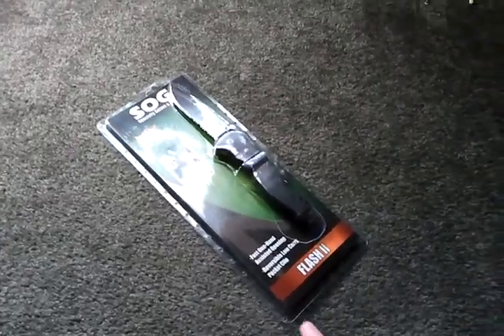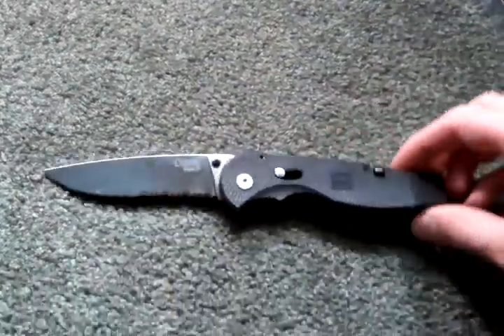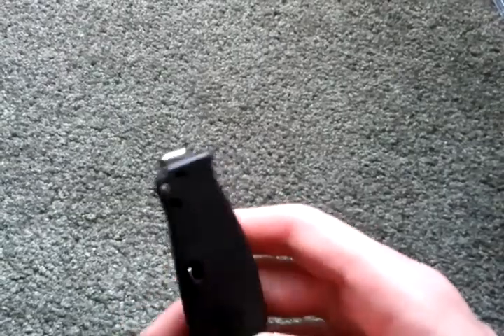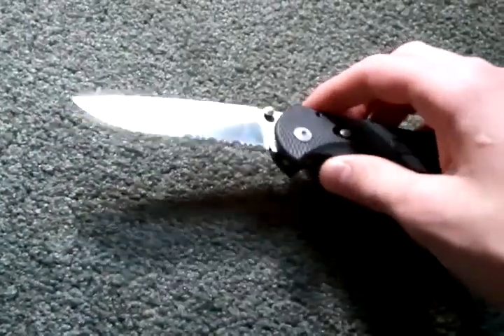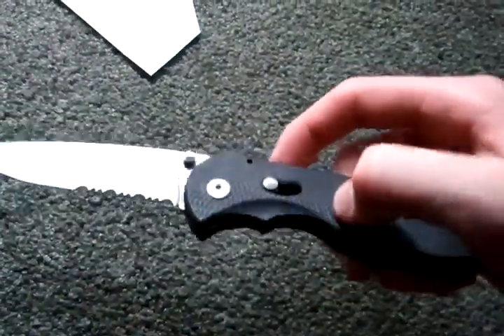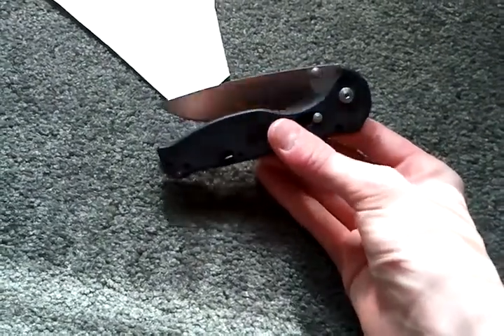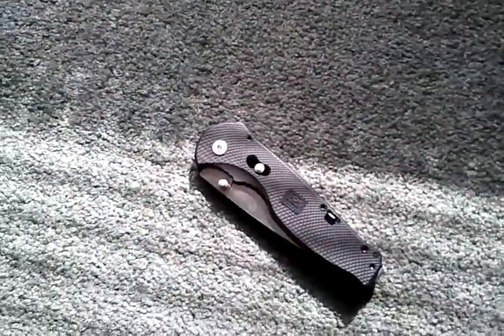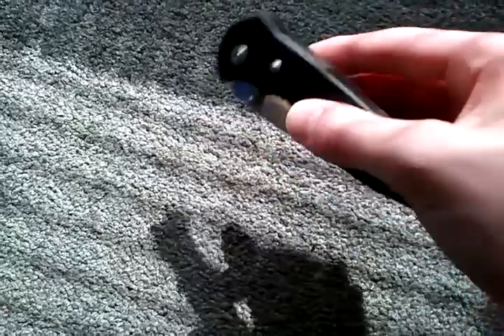SOG Flash 2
My review of the SOG Flash 2. Some points I missed: no jimping on actual blade but the jimping on the handle is actually pretty nice, includes groves for reverse grip. Also, if your interested... amazon has it for the cheapest I can find.